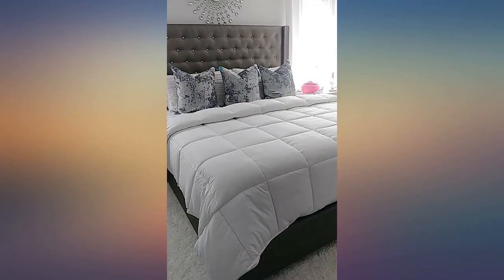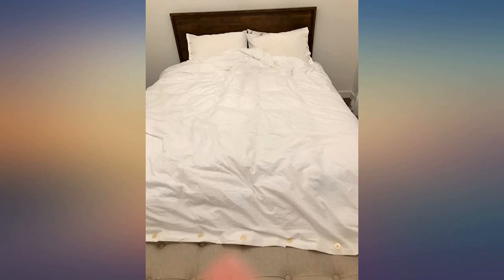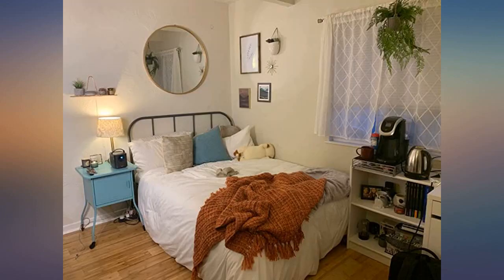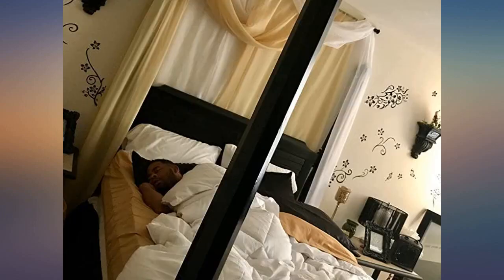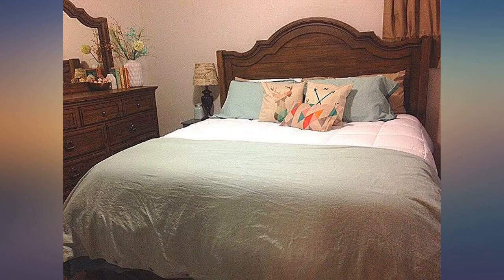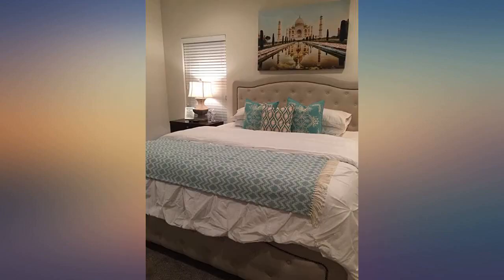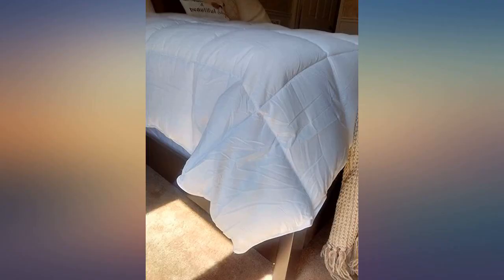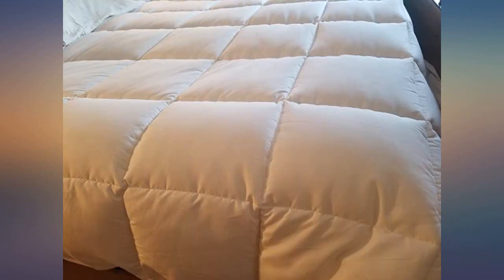SUPERIOR Down Alternative Comforter - Baffle Box Construction, Medium Fill Weight, review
Main Features:
by entering your model number.. Down-alternative. Imported. This all season comforter has medium-weight fill. Made of polyester fill, preventing allergies. Made of microfiber shell, light weight comforter. Designed with durable baffle-box and double stitch. EASY CARE:Wash it at home for fast, easy

amazon reviews, reviews, customer reviews, best duvets & down comforters, cheapest duvets & down comforters, cheap duvets & down comforters, best bedding, cheapest bedding, cheap bedding